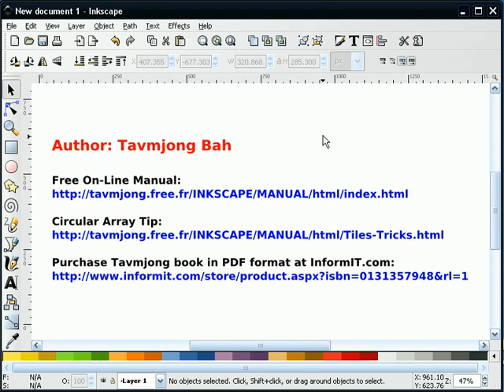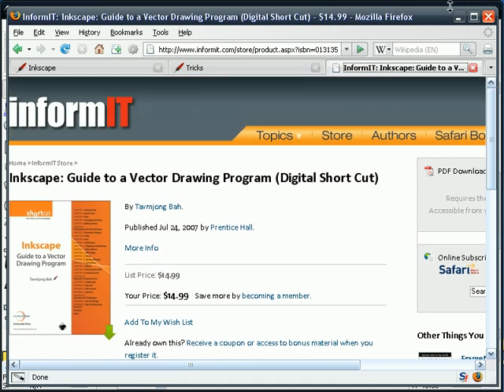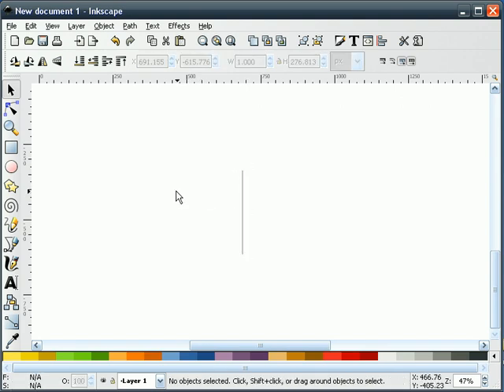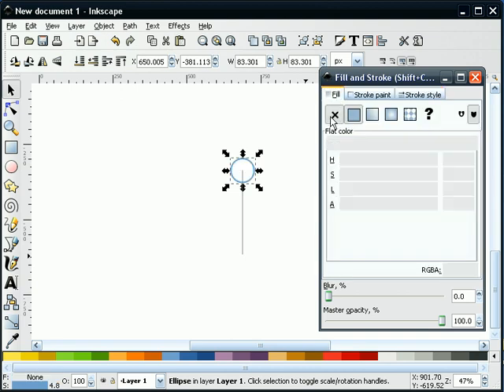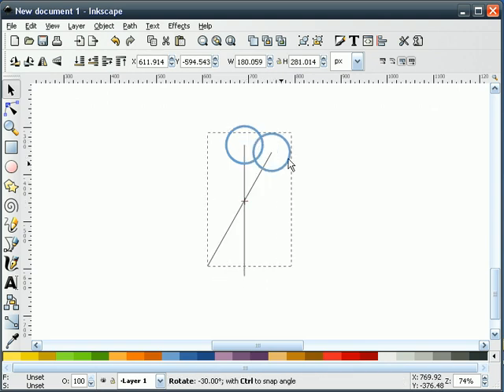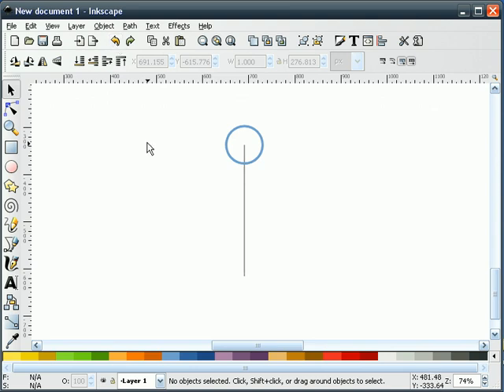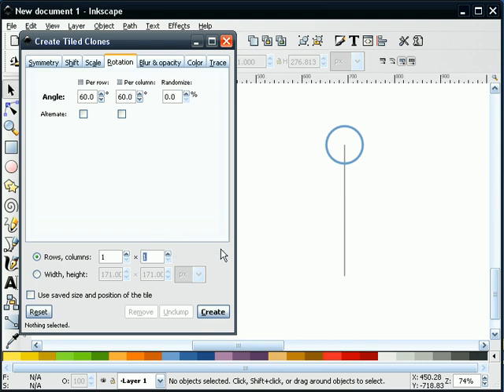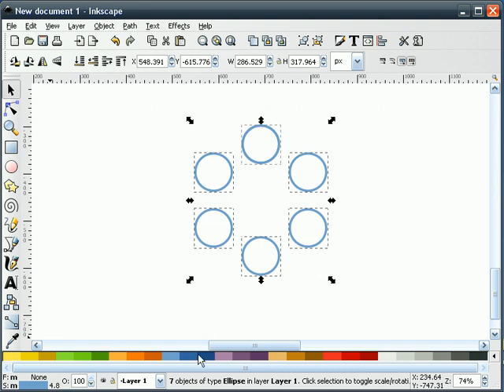Inkscape. Эпизод 034 - Массив кругов ч.1 (Episode 034 – Circular Array)